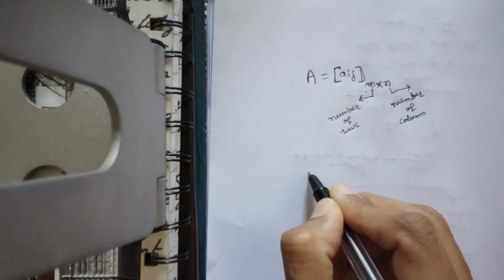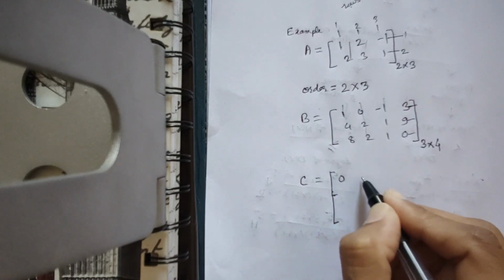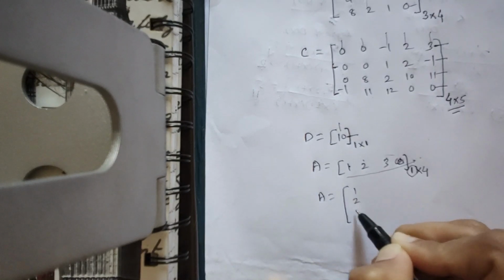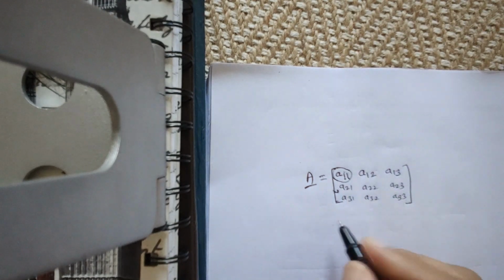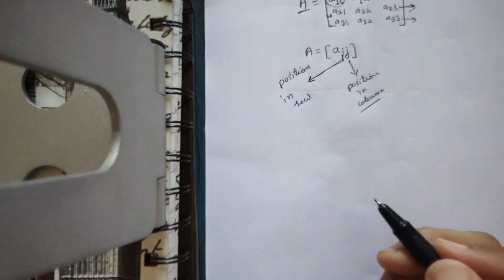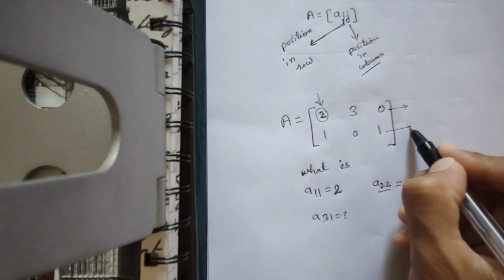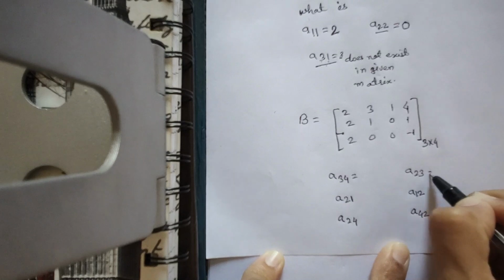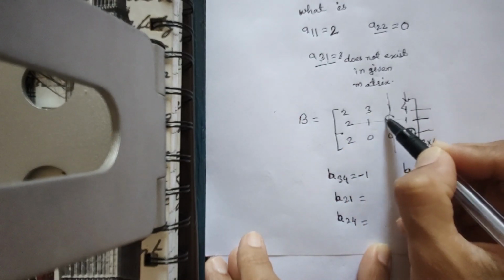Matrices-order and elements of a Matrix